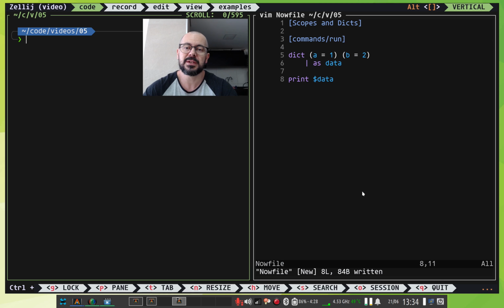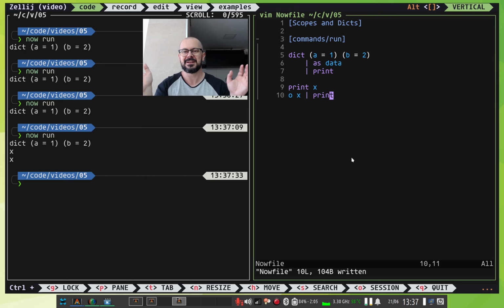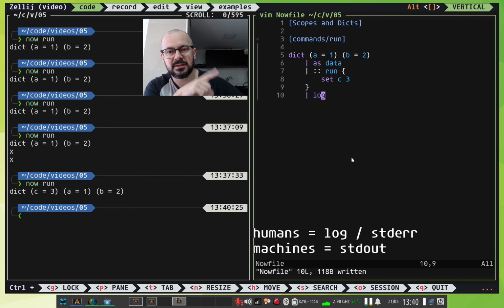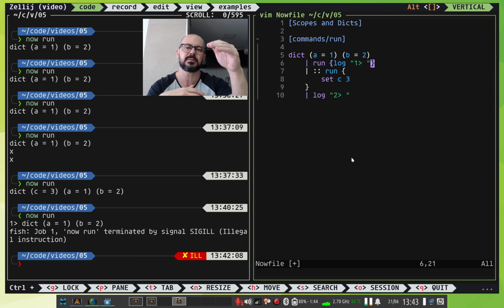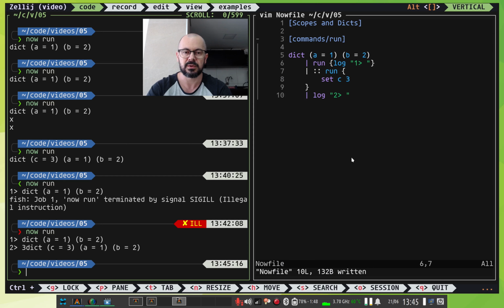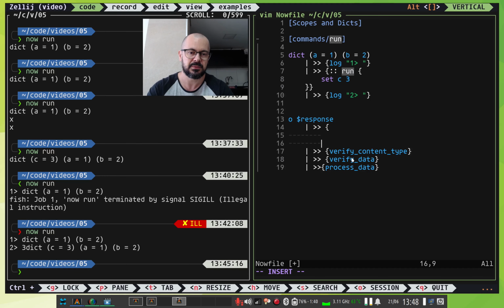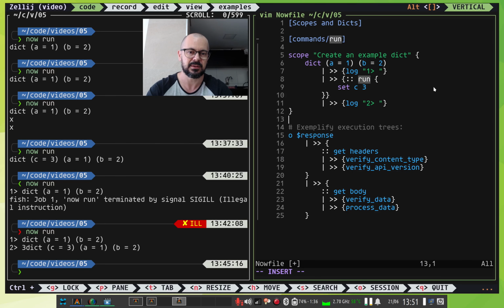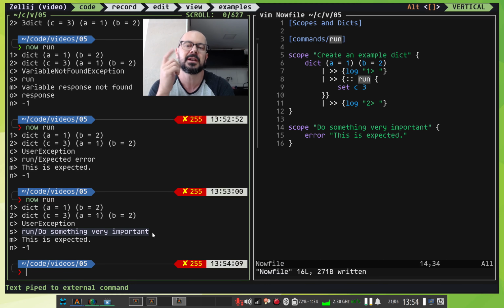Now: dict | :: run, code execution trees and scopes.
In this video I show how to work with dicts in a very simple manner, including how to run many different things over the same data and then proceed to show how to break a big procedure/command into parts without relying on creating multiple new procedures, but using the "scope" command.